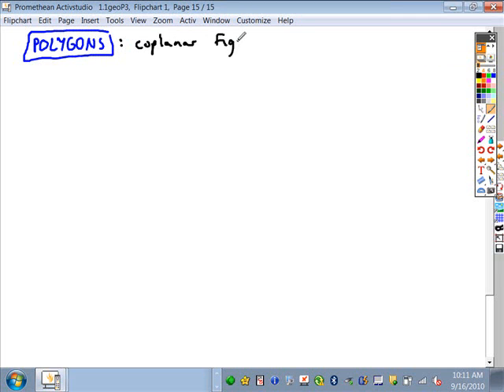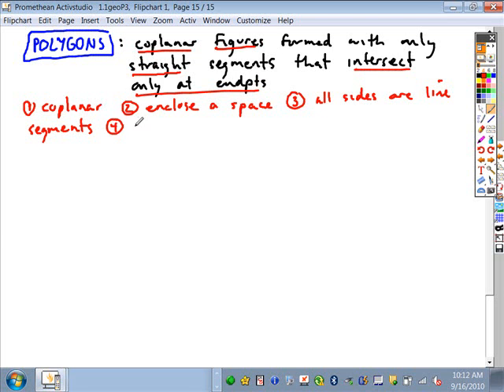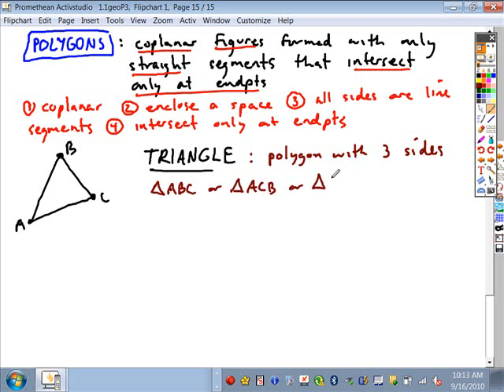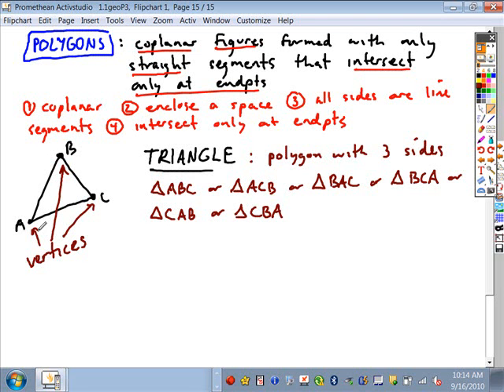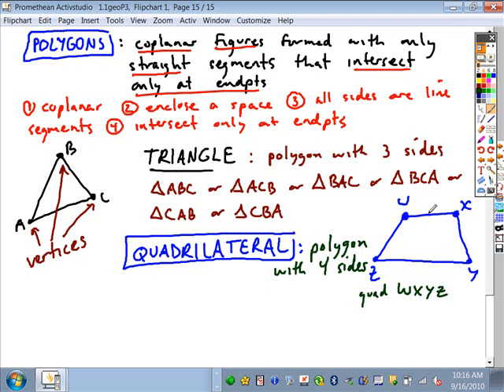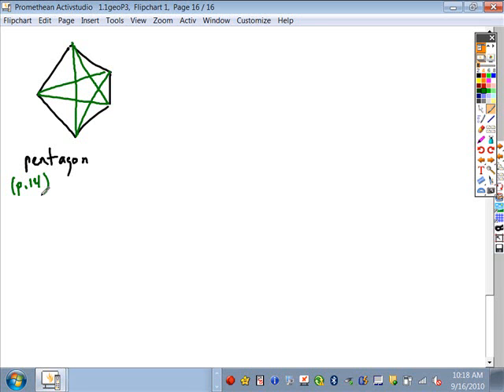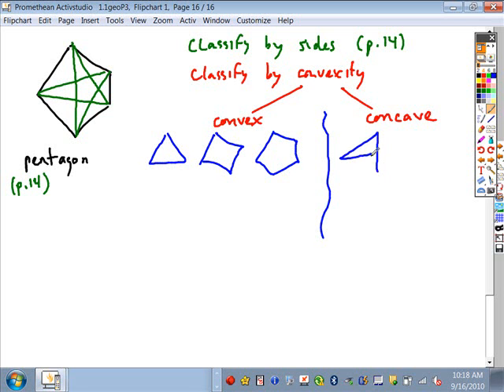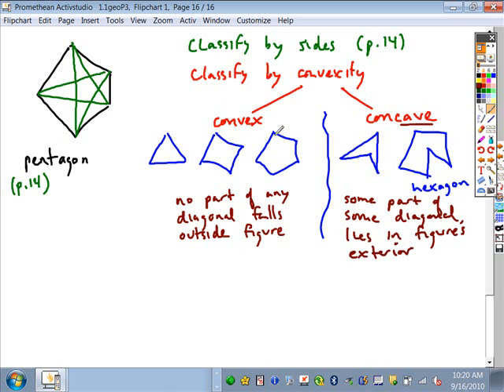1.4geo_polygons_convexity.wmv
1.4 geo polygons & convexity